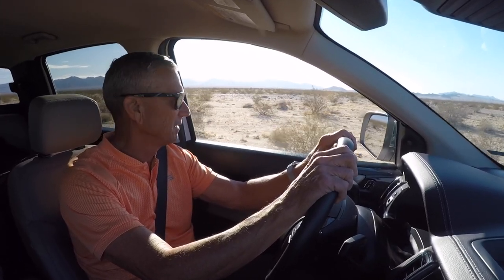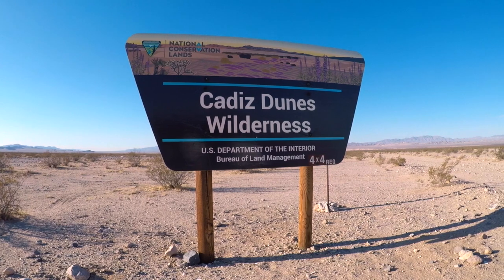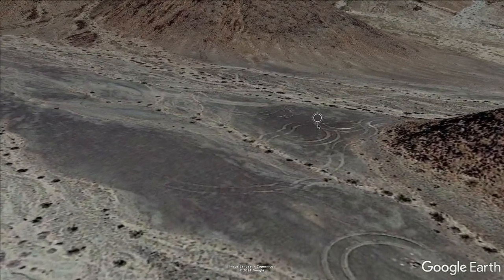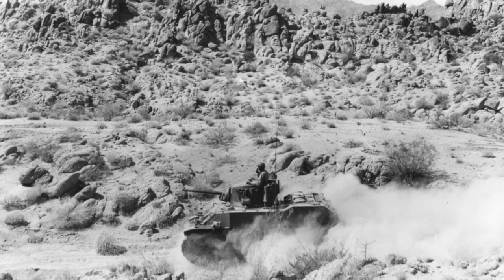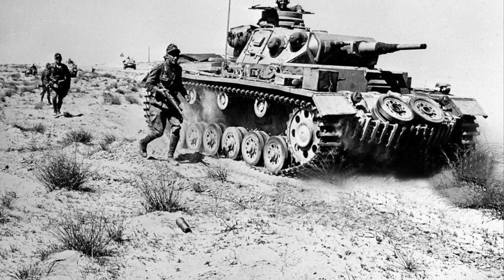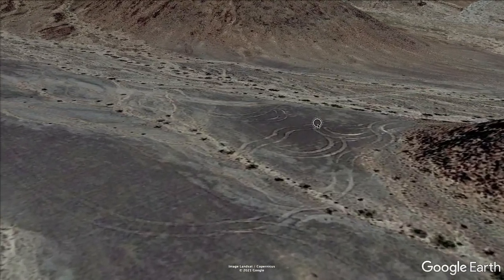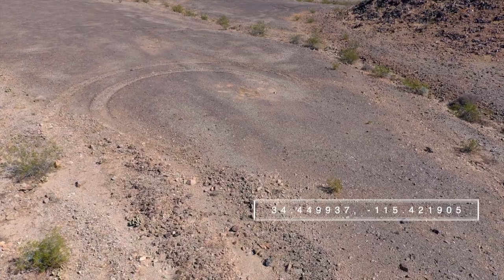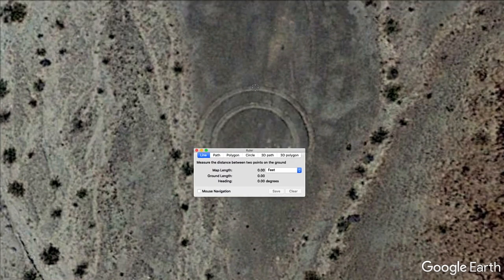Patton's Tank Tracks in the Mojave Desert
Using Google Earth and an aerial drone to investigate World War Two tank tracks in the Mojave Desert.